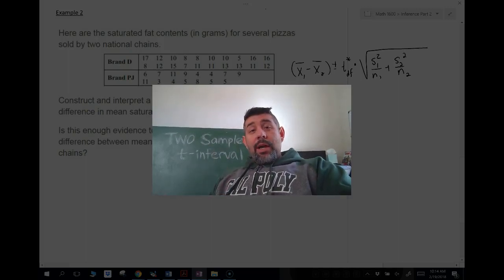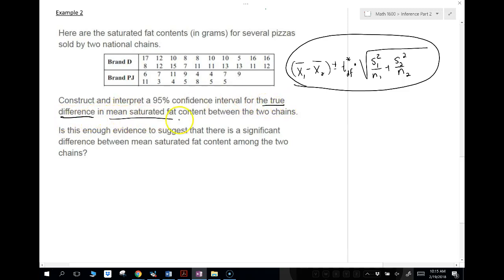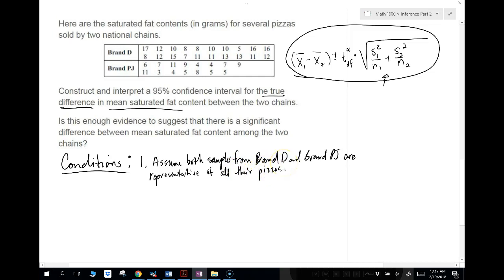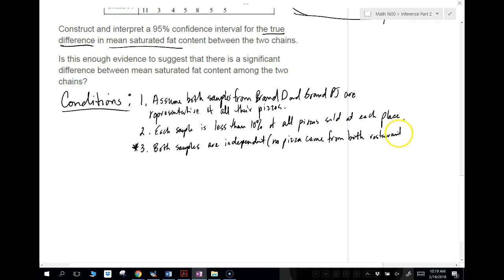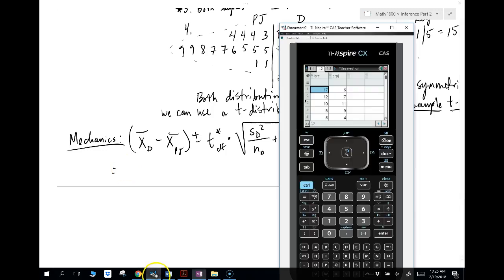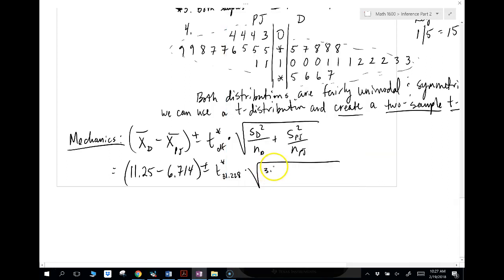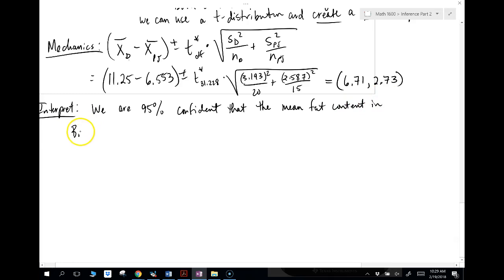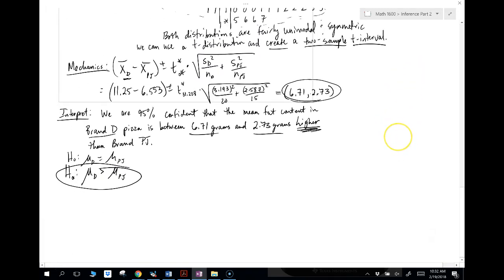Two-Sample t-Interval for Independent Groups